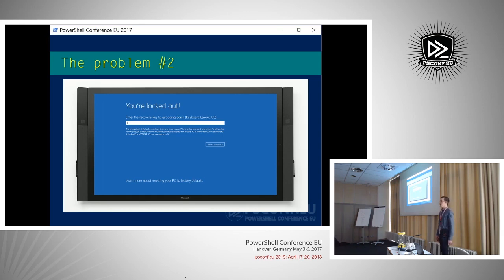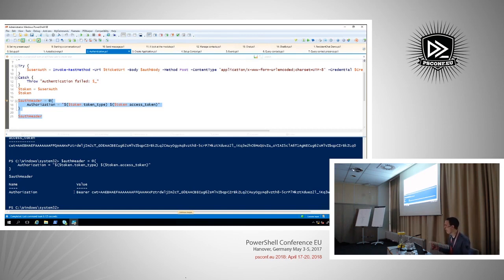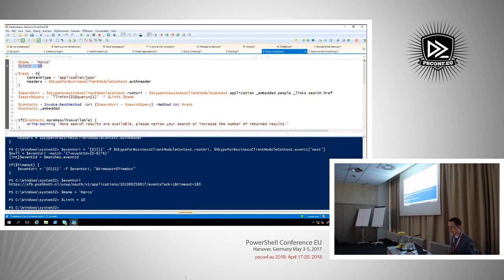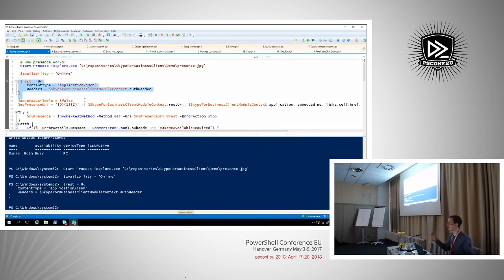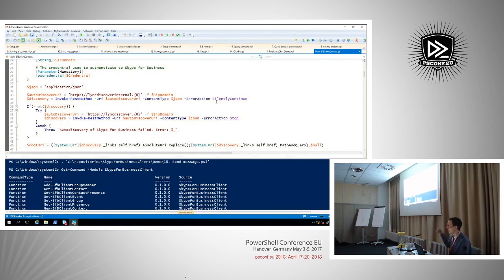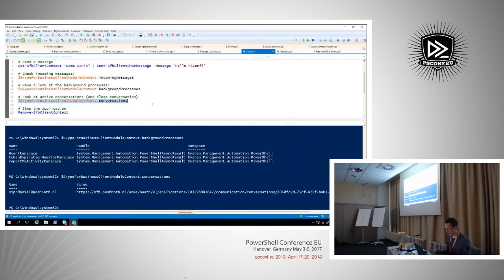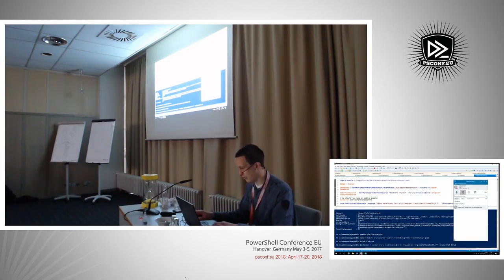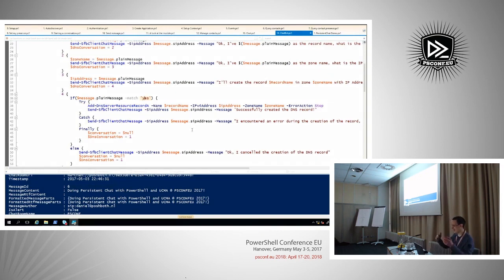Chatting with PowerShell and Skype for Business - Daniël Both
Ever thought about sending chat messages from your automation platform, for example to get rid of all that email? Or to get notified via chat when a critical system is down? As these don't cover posting messages to a persistent chat room, I'll also demo a poor man's solution on using a HTTP API to post messages to a persistent chat room.
Speaker: Daniël Both